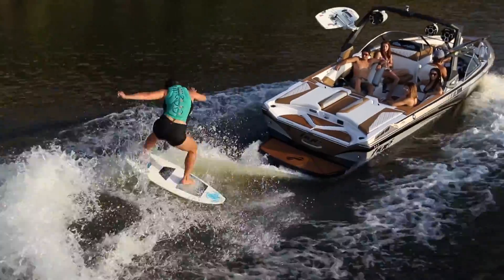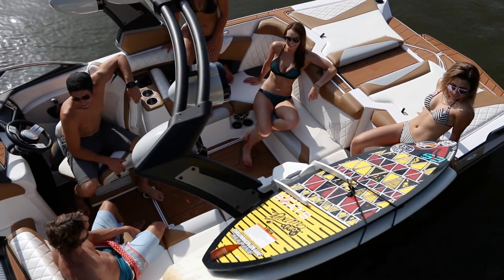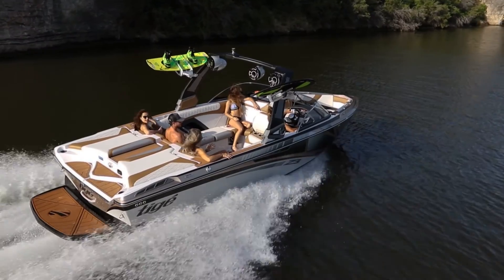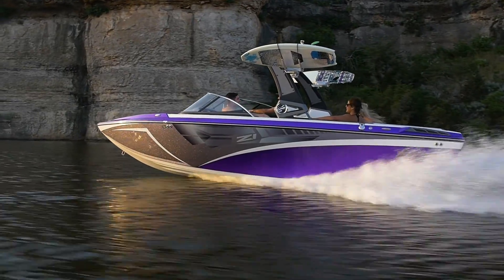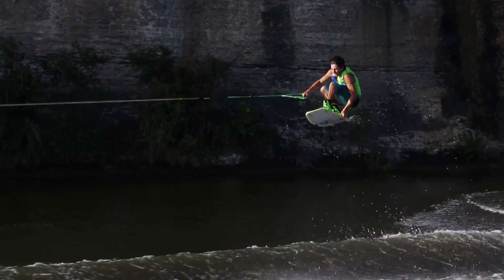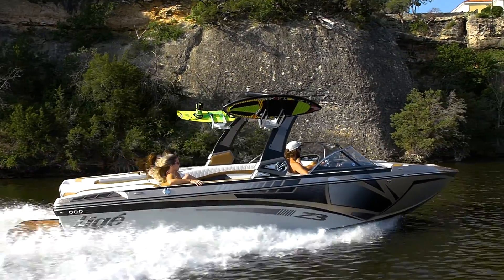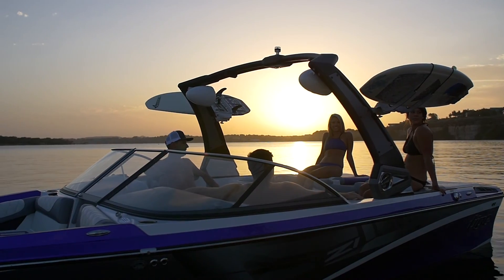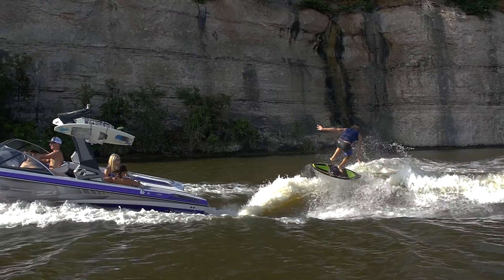The Tige Z Series